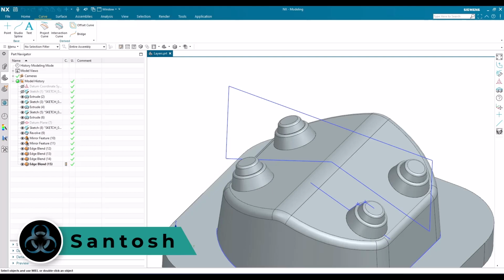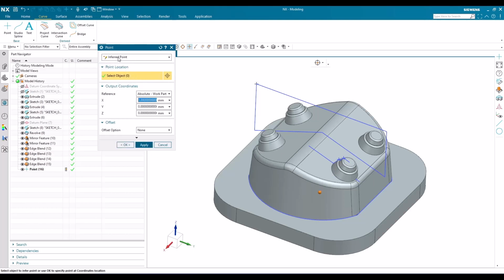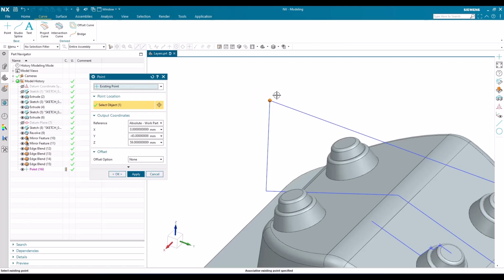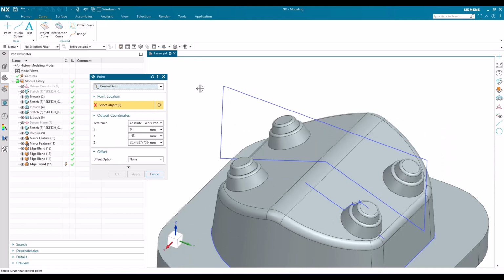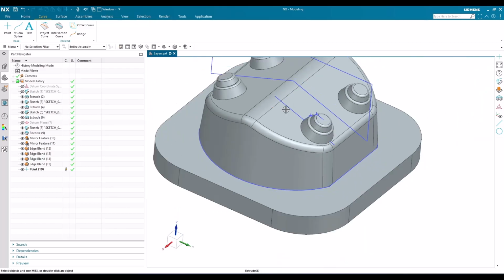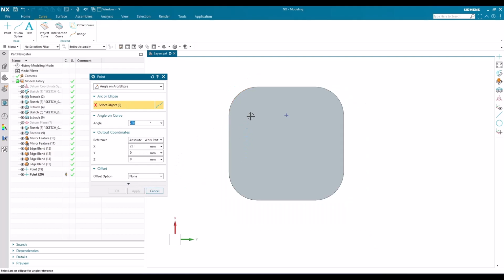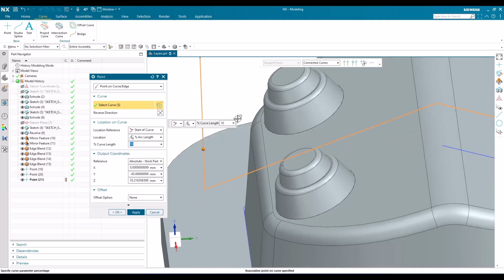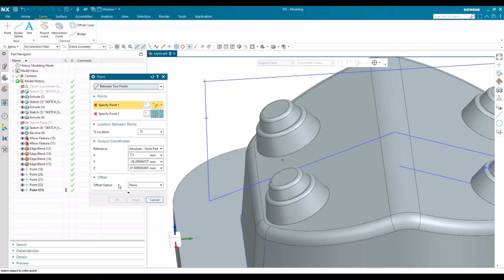Unigraphics NX - Creating points for Beginners || NX 2306 Tutorials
1. NX Electrical Routing/Wiring Harness
4. NX Sheet Metal Course

Check our upcoming class tab in our website